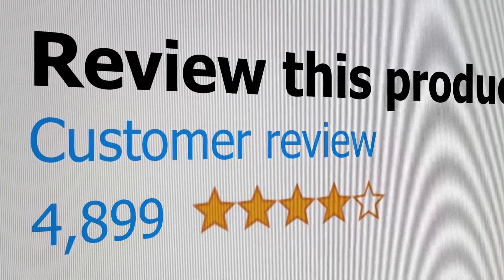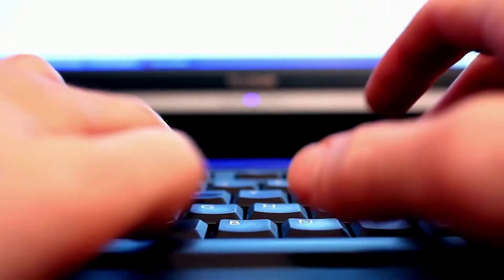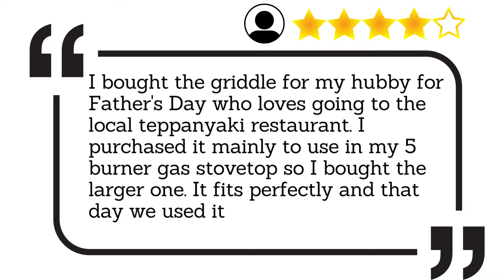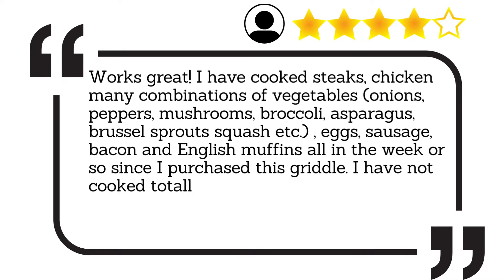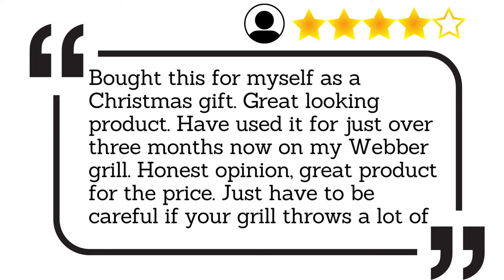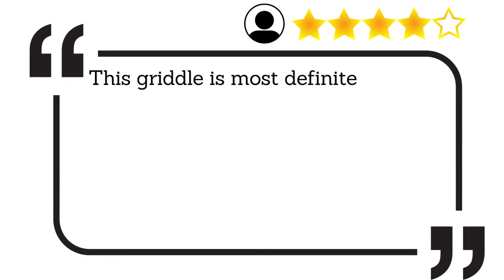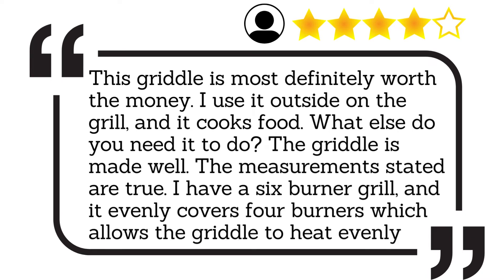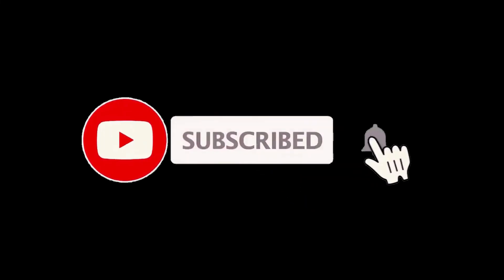✅ Stainless Steel Griddle Reviews [ Real Buyers Reviews ]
Stainless Steel Griddle : Hey guys, in this video, we’re going to listen to real customer stainless steel griddle reviews which is currently available for sale online.

If you are interested in finding out more about the stainless steel hot plate griddle and/or even the price in your country - you can do so by following your country link below

Crafted from heavy gauge stainless steel and manufactured to the highest standards, the flat top griddle plate turns your grill into an outdoor kitchen. Fun to cook on and simple to clean right on the grill, this flat top hot plate delivers gourmet results to the serious outdoor (and indoor) cook.

In today’s video, we are going to listen to real customer reviews on the best stainless steel griddle available online on the market today. We have made this list based on real customer reviews for stainless steel griddles. We have considered the quality, features, and values when narrowing down the stainless steel hot plate reviews. If you want more information and updated pricing (in your country specific) on stainless steel hot plates, be sure to check the links above.

00:00 Intro: Stainless Steel Griddle
00:35 5️⃣ Stainless Steel Griddle Review
00:58 4️⃣ Stainless Steel Hot Plate Review
01:26 3️⃣ Stainless Steel BBQ Flat Top Review
01:45 2️⃣ Stainless Steel BBQ Hot Plate Review
02:07 1️⃣ Stainless Steel BBQ Cooking Top Review